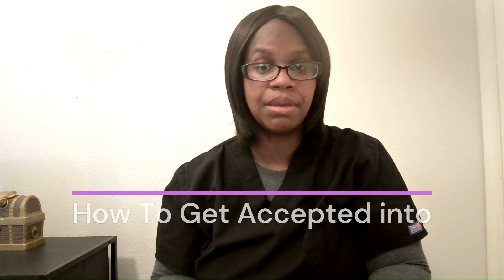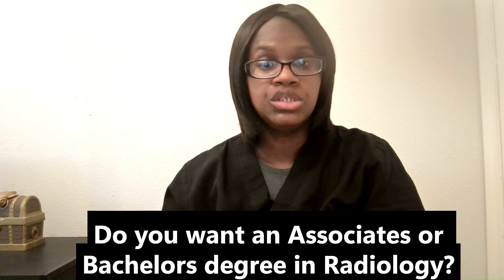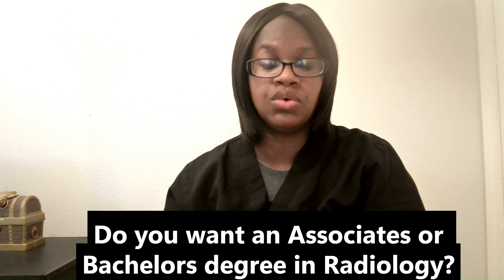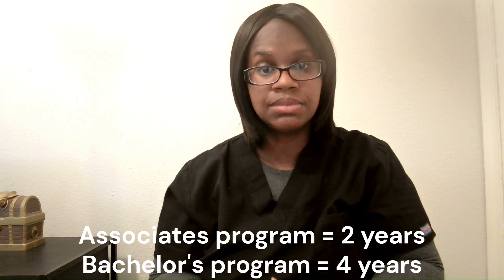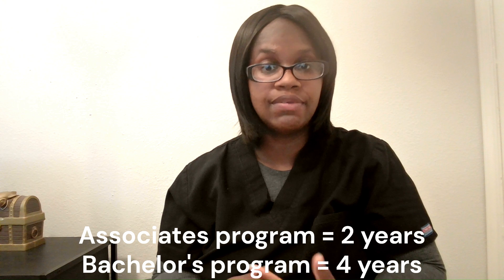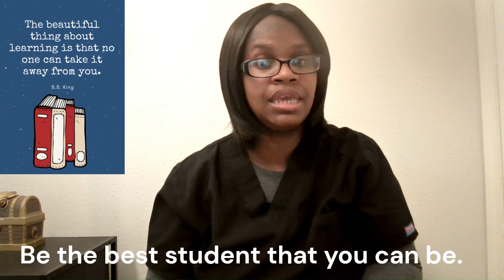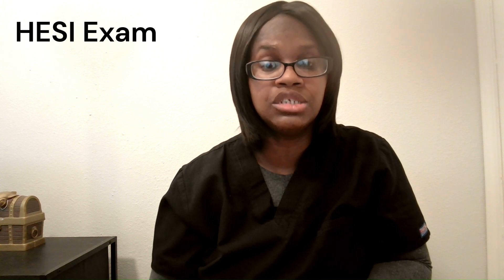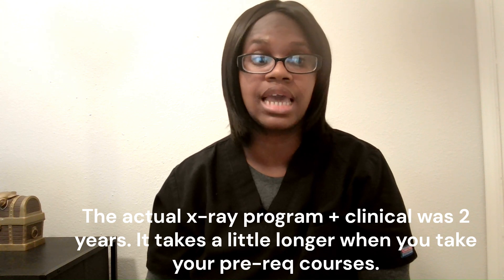How To Get Accepted into a Radiologic Technologist Program (X-ray School) FAST in 2025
Are you interested in becoming an x-ray tech? In this video, I discuss how you can get accepted quickly into x-ray school.